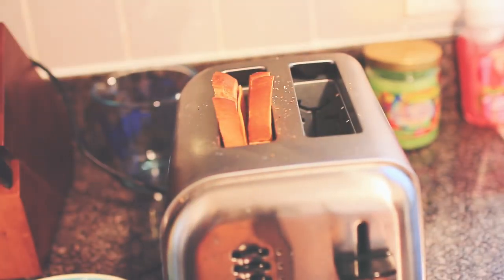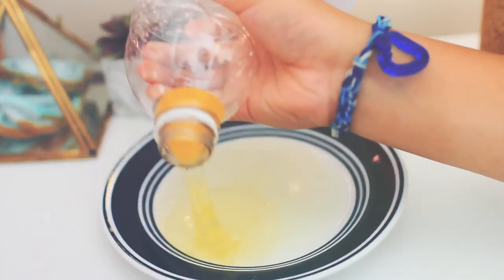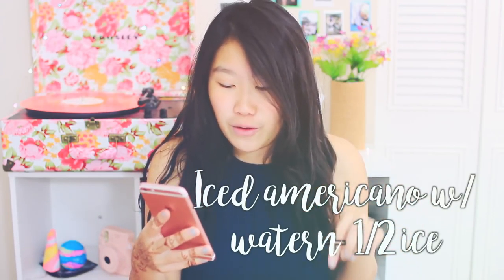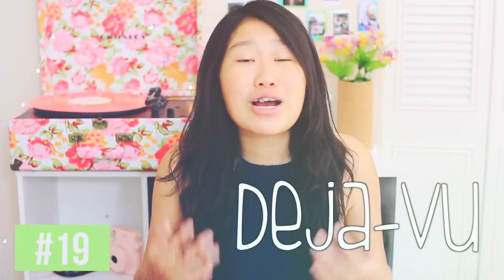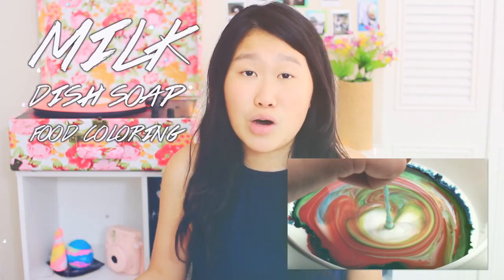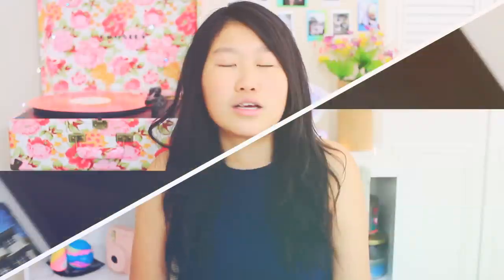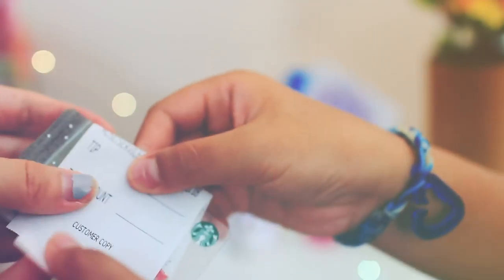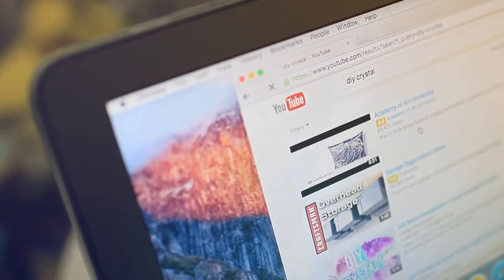100 Things You're Doing Wrong Everyday! | Life Hacks for Less Struggles!! Ashlelayy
Hey guys! Today I’m going to be showing you guys 100 LIFE HACKS!

FAQ!
Name: Ashley
Age: 16
Editor: Final Cut Pro X
Camera: Canon Rebel T5 with Sigma 30mm f/1.4 Lens